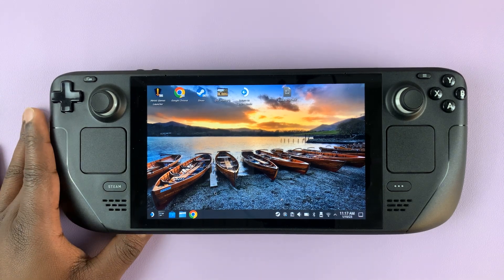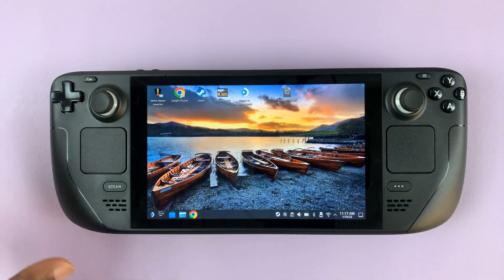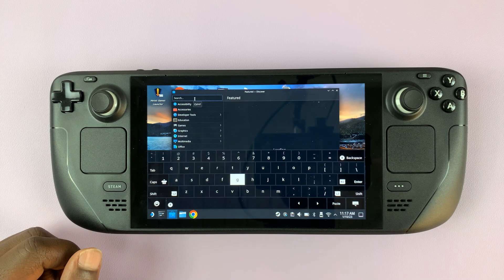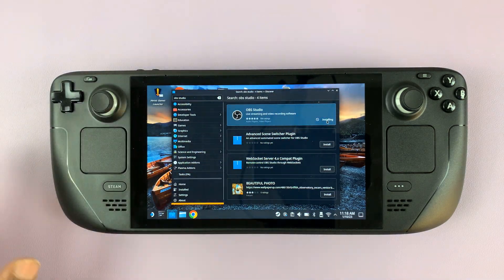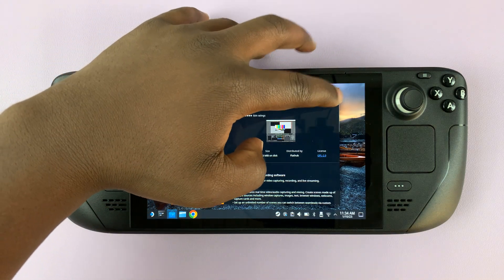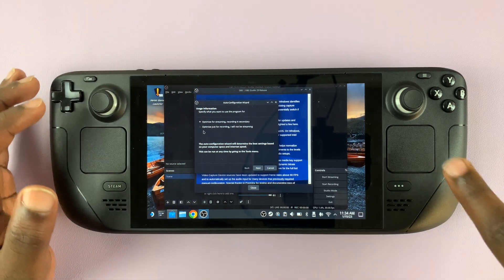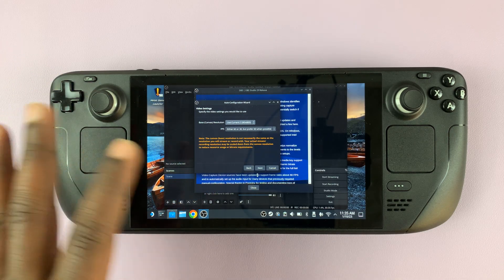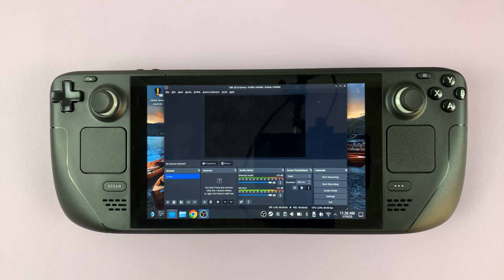How To Install OBS Studio On Steam Deck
Learn how to install OBS Studio on Steam Deck
If you'd like to record something on Steam Deck, you can install OBS studio. However, you cannot use the OBS Studio in game mode, it's only usable in desktop mode.

Click on the Software Center icon on the taskbar. Its the third icon from the left of the taskbar
Tap on the search bar and type in OBS Studio. You can bring up the keyboard by using the Steam + X button
Install the application
Once installed, you can launch the application

You'll need to set up the application first before you can use it. Follow the on-screen instructions to set it up

Cell Phone Tripod Adapter